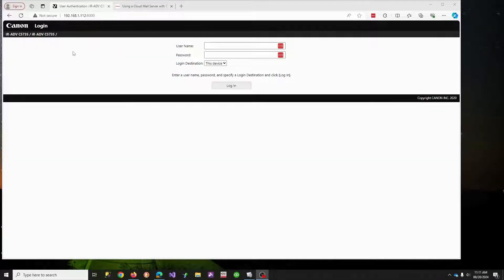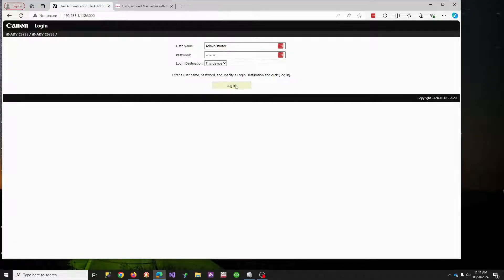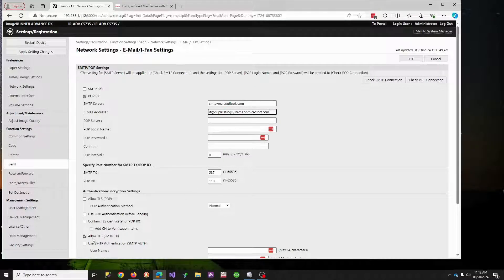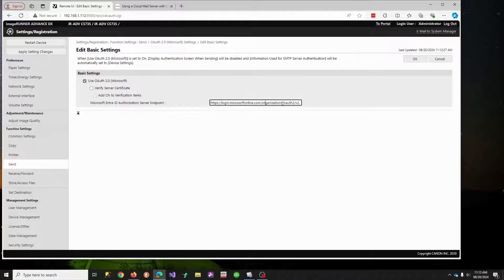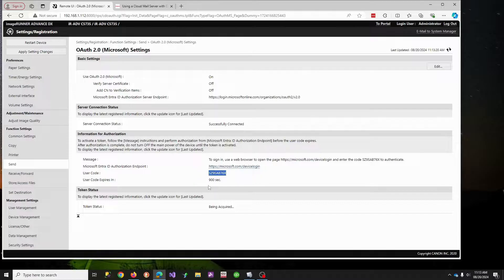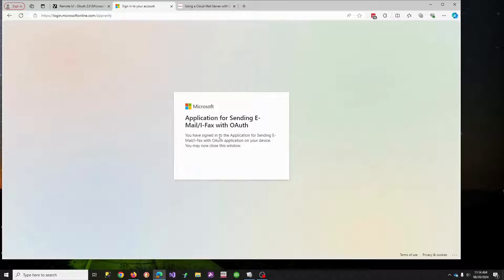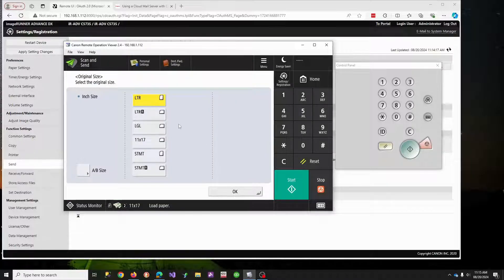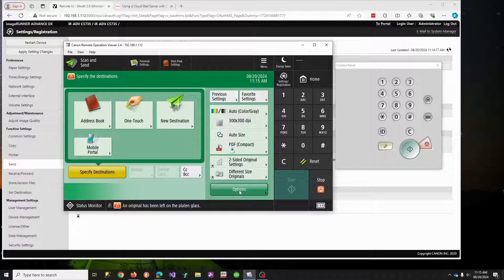How to Scan to Email using OAuth2.0 on Canon ImageRunner Devices.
Video outlining the steps required to enable scan-to-email using OAuth2.0 and a Canon ImageRunner Copier.